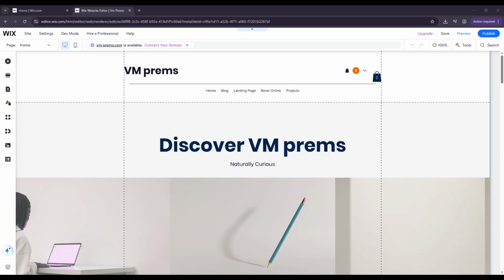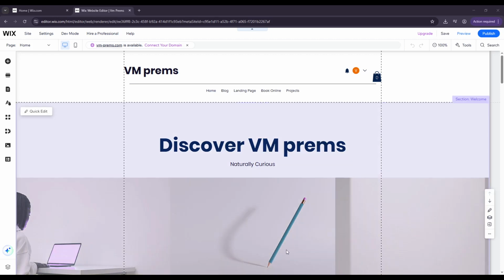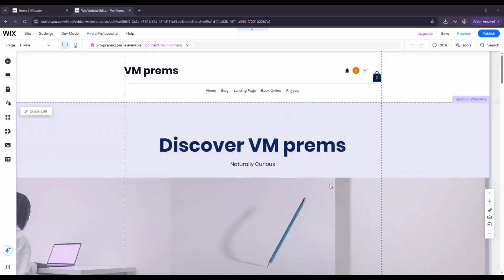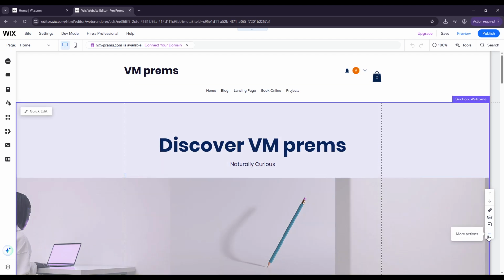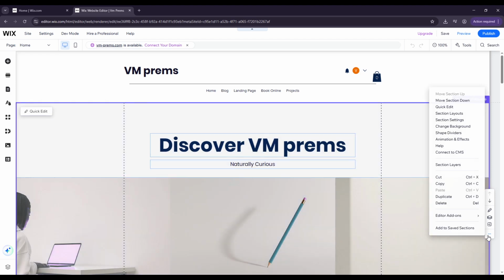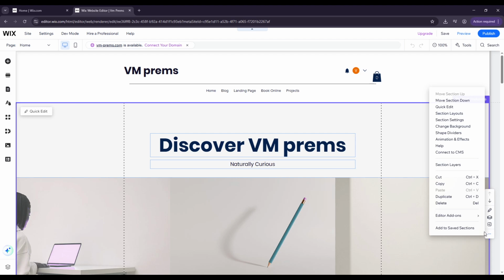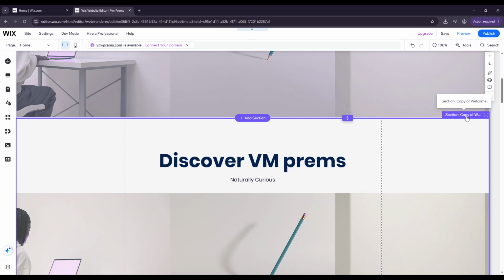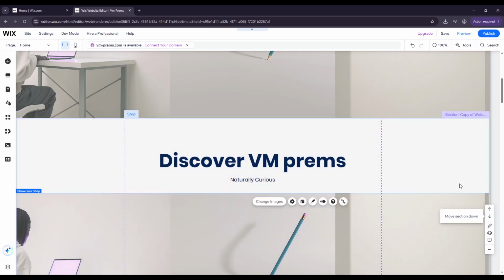How to Duplicate Sections on Your Wix Website 2026 | Complete Tutorial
In this quick tutorial, you’ll learn how to duplicate sections on your Wix website so you can reuse layouts, maintain design consistency, and build pages faster using Wix.

We’ll walk through:
• Understanding sections vs strips vs containers
• Selecting a section correctly in the Wix Editor
• Duplicating sections with right-click or shortcut keys
• Copying sections across the same page
• Duplicating sections for desktop and mobile views
• Editing duplicated content without breaking layout
• Fixing spacing or alignment issues after duplication
• Best practices for faster page building and consistency

By the end, you’ll be able to duplicate any section confidently and speed up your Wix website design workflow.

Perfect for beginners, small business owners, designers, freelancers, bloggers, and agencies building or redesigning Wix websites.